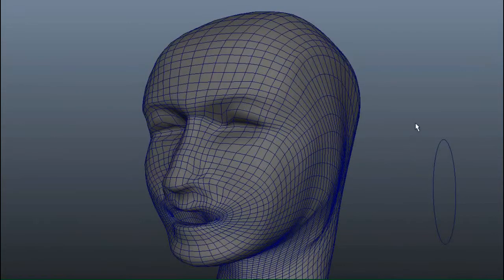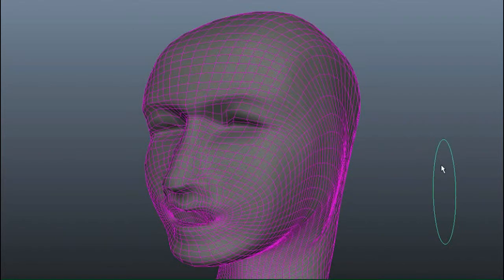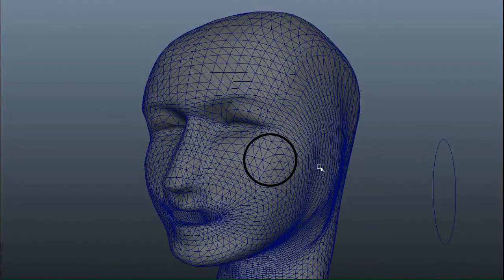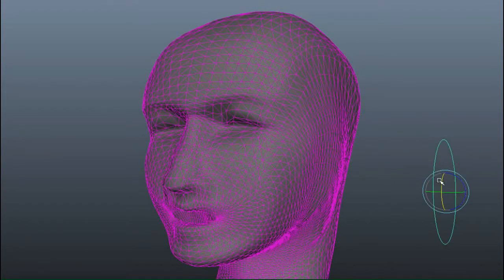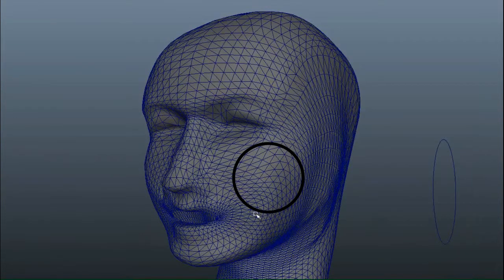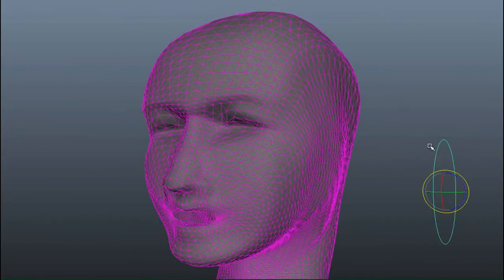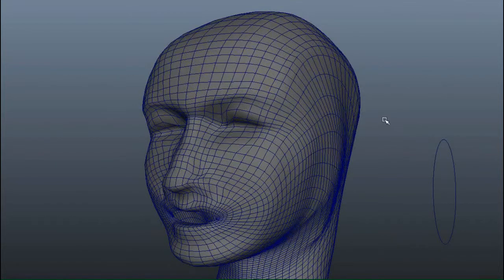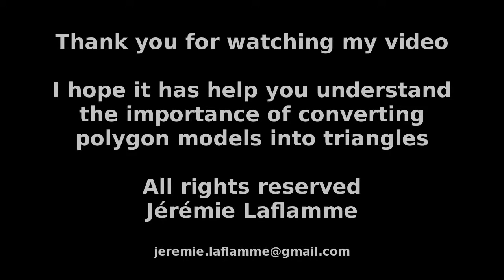Polygon triangles 2. Why should we convert our models to triangles (Muscle animation)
This is a video that explains why we should convert a polygon model to triangles for animation.

Please post constructive criticism as my expertise is not video creation. This channel and the related videos are part of my masters in art in the field of polygon modeling.